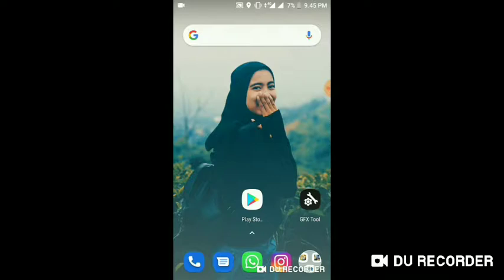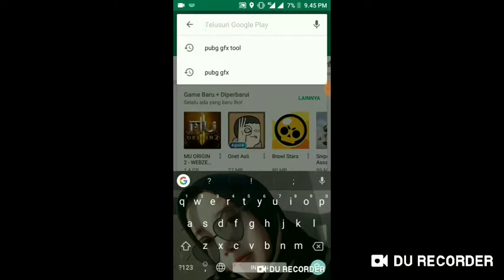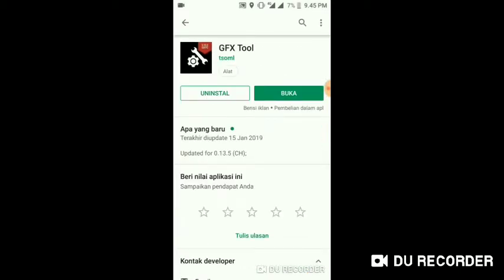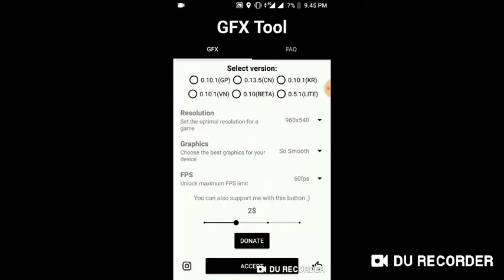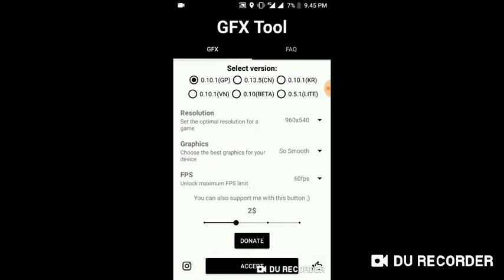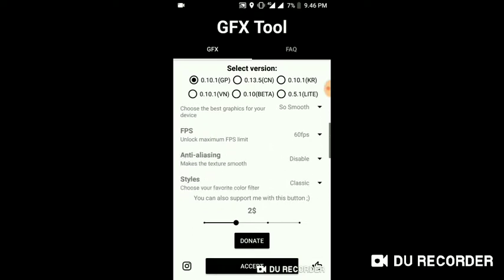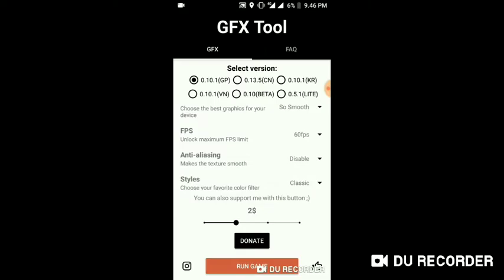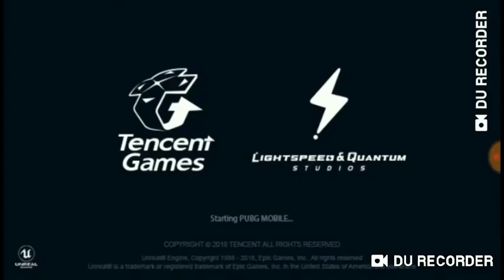TUTORIAL GFX TOOL PUBG M !!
Nama  : Rizki Taufik Rahman
Nim     : 41180145
Kelas   : TI/S2